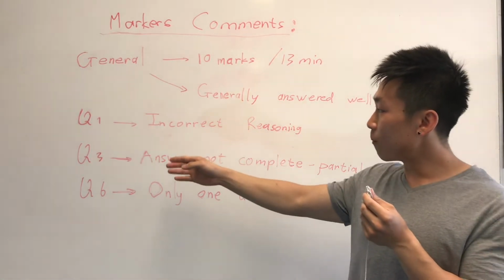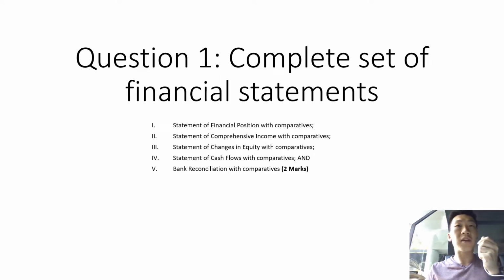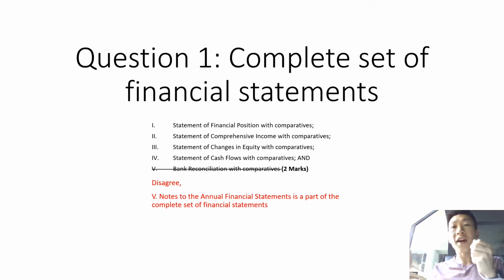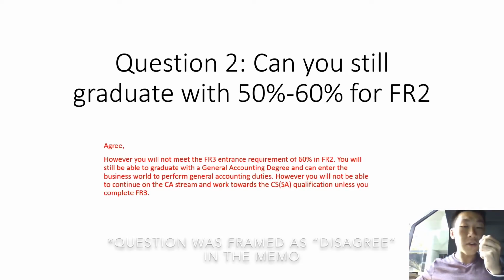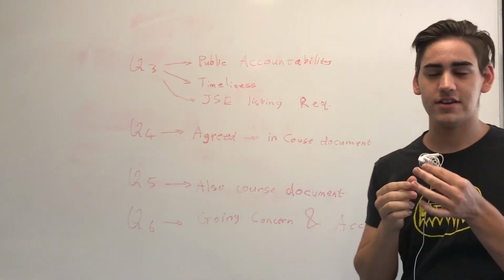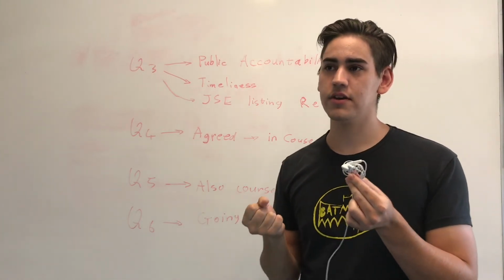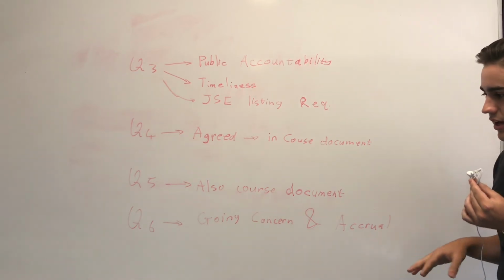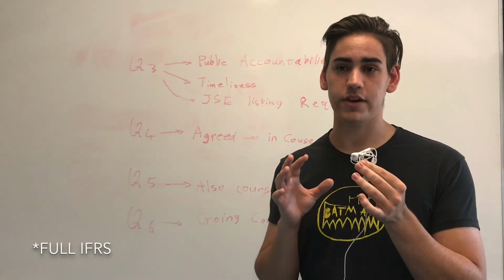Objective Test 1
Week Beginning 17 February
Content: Conceptual Framework